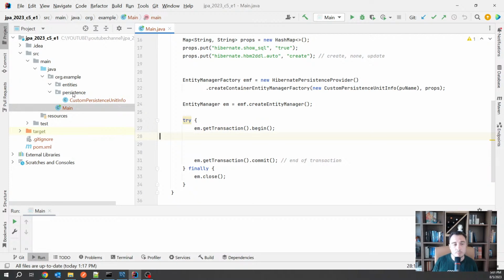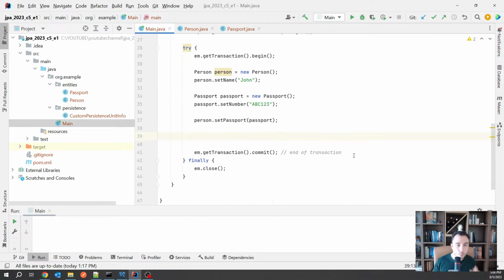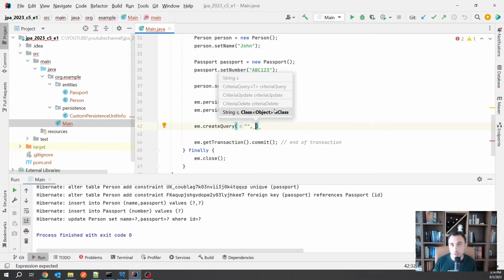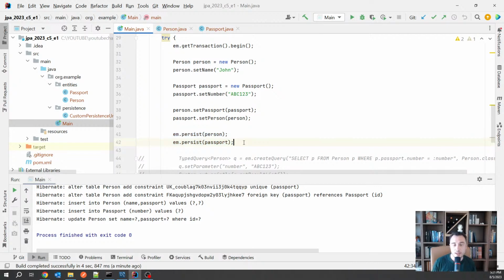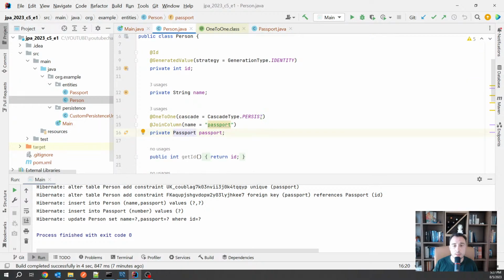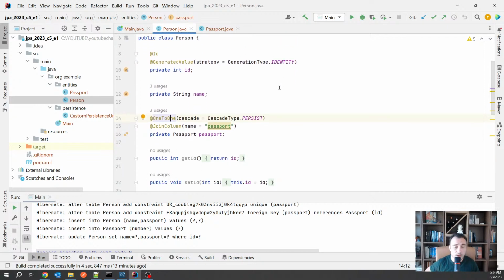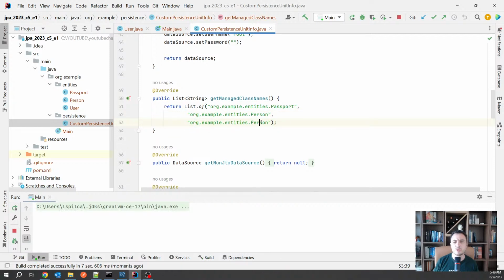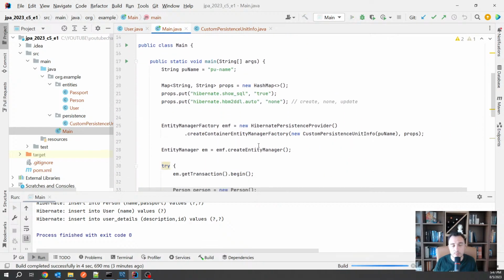JPA/Hibernate Fundamentals 2023 - Lesson 5 - One-to-one relationship